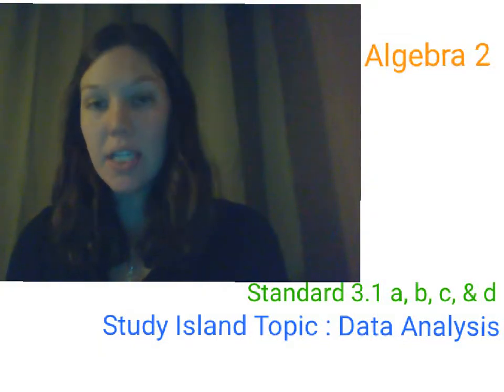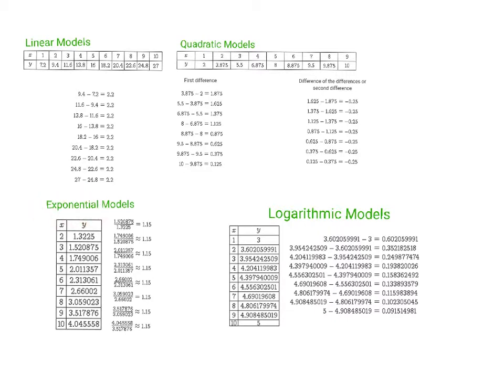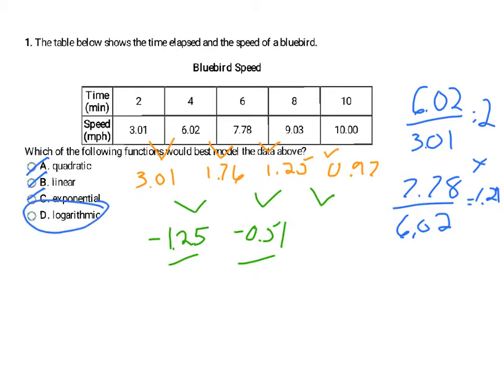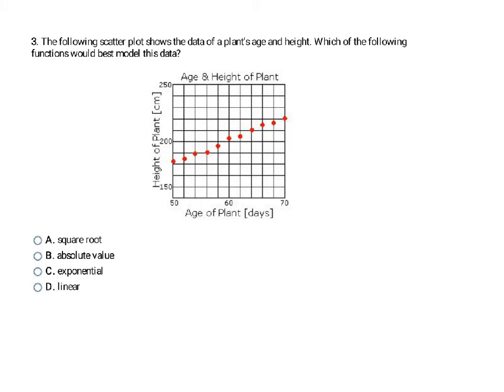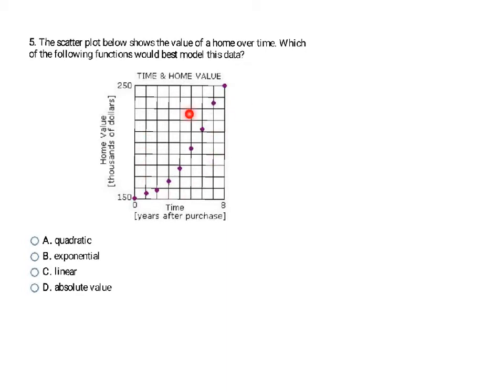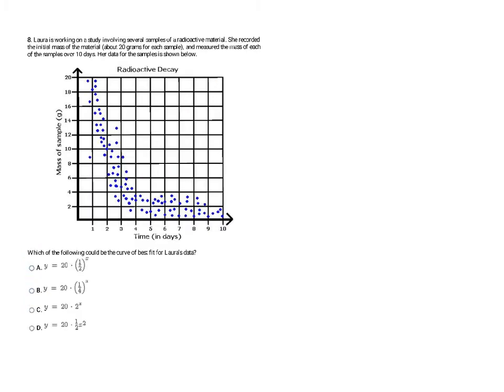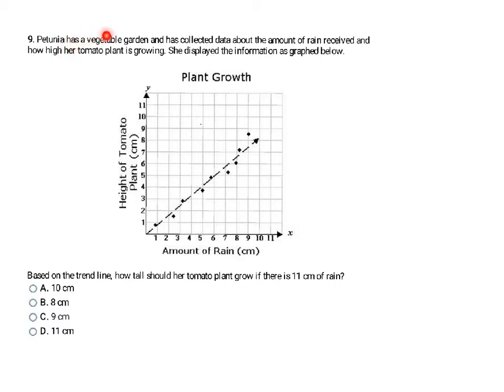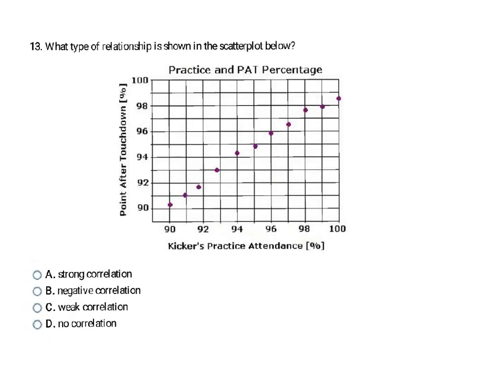Algebra 2 : Standard 3.1a, b, c, & d : Data Analysis